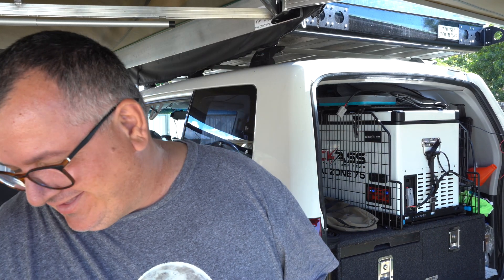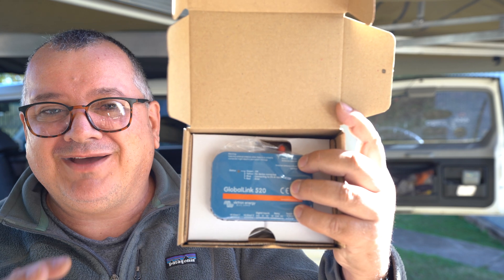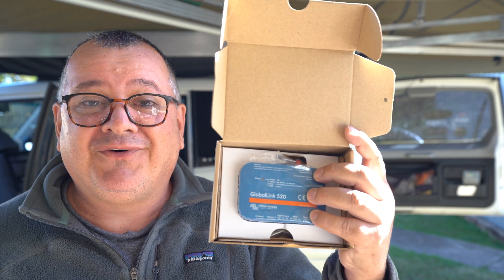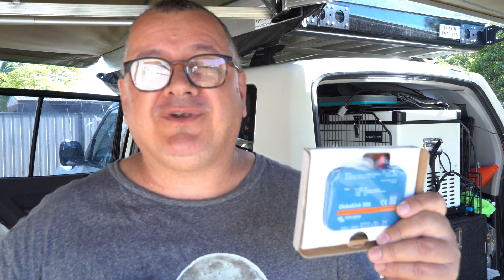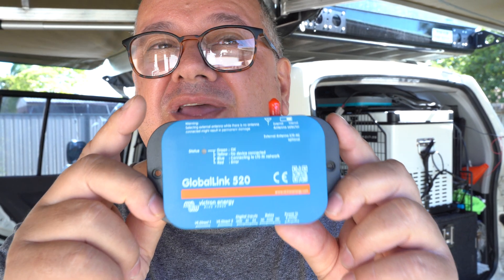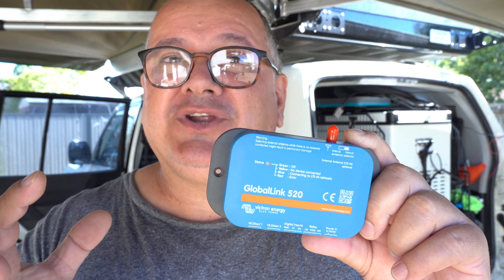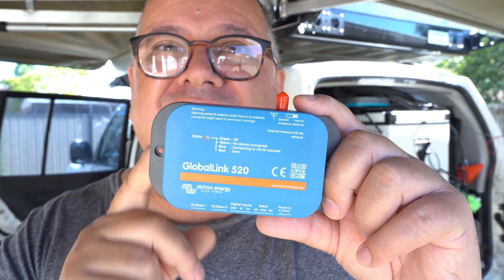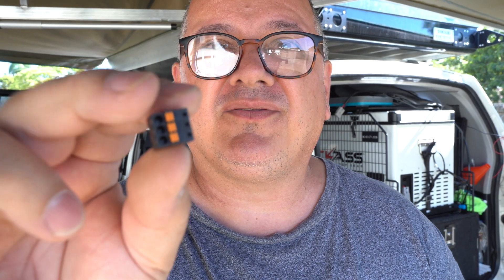Victron GlobalLink 520 Part one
Victron GlobalLink 520  having insight into your installation is a key factor in maintaining and operating your 12 Volt energy solutions. It  should not mean being off-line, so the GlobalLink 520 was created. This device will bring 4G LTE-M connectivity to all VE.Direct enabled devices without any monthly fees or subscriptions, for the first five years.

The GlobalLink 520 comes with two communication ports, which allows connecting up to two VE.Direct devices such as a BMV Battery Monitor and/or a MPPT Solar Charge Controller directly to VRM. With two digital inputs that also act as pulse counters and a remote controllable relay, it's a perfect solution to monitor and control your installation.

The online Victron Remote Management (VRM) portal provides you with access to your installation, from anywhere, at any time. In VRM you can check the status of your connected products, view detailed history graphs of your energy, generate detailed analytical reports, and even configure automatic alarms in case something goes wrong.